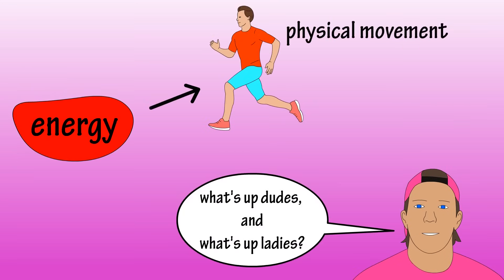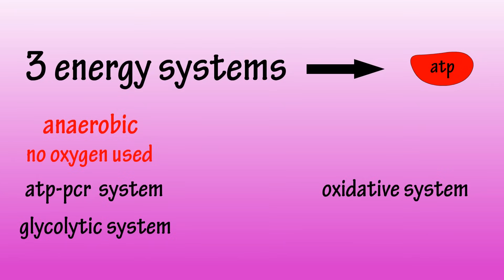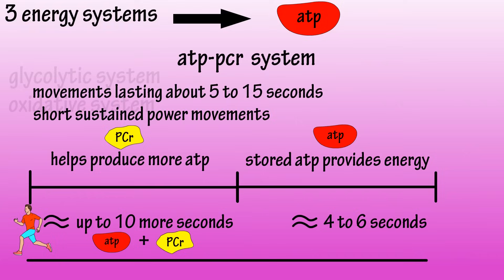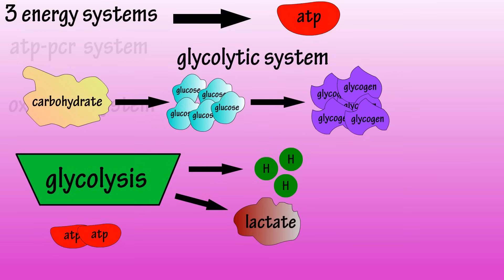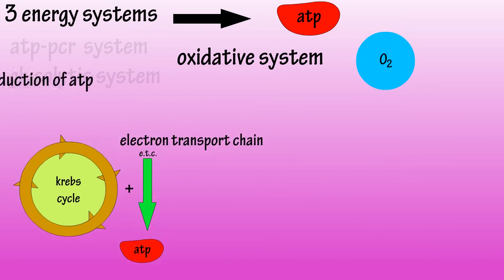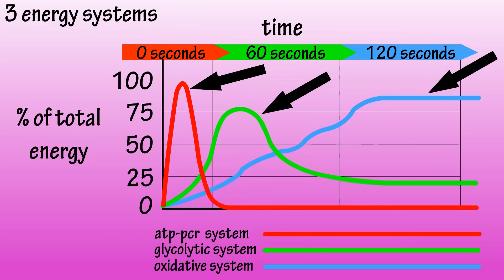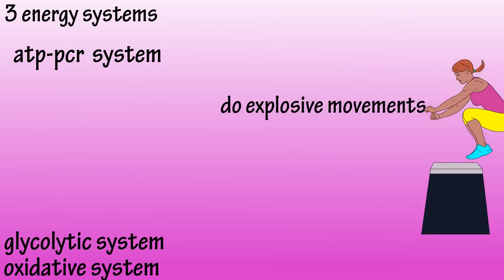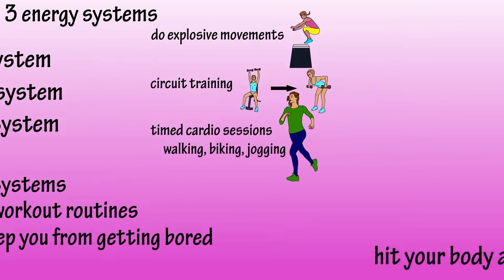Energy Systems - ATP Energy In The Body - Adenosine Triphosphate - Glycolysis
In this video I discuss the 3 energy systems in the body, atp energy, aerobic energy, anaerobic energy, adenosine triphosphate, creatine phosphate and ways to train the energy systems in the body.

The Body’s Energy Systems

Energy is needed to produce physical movement, maintain body temperature and keep up with all the metabolic activities in the body.

In our bodies, all physical movement relies on the compound adenosine triphosphate, or ATP.  Atp is stored in the muscles, so it is immediately available to produce movement.  However, storage of ATP in the muscles is limited.  So, any movement that lasts longer than a few seconds requires more ATP to be produced.

Our bodies have 3 energy systems that can produce ATP energy, the ATP-PCr system, the glycolytic system, or lactic acid system, and the Oxidative system.  The first 2 systems are anaerobic systems, meaning oxygen is not required to produce ATP, and the Oxidative system is aerobic, because oxygen is needed for ATP production.

The atp-pcr system is based on movements lasting about 10 seconds or less, such as strength power movements like a golf swing, jumps, throwing, or racket serves.  These types of quick burst movements can be done with ATP that is stored in the muscles.

During Short, Sustained power movements, or any quick bursts such as short sprint, ATP will provide the energy alone for the first few seconds, with a compound called creatine phosphate, or PCr, buffering the ATP for another few seconds.

Like ATP, the amount of Pcr is limited, so this system can provide energy for movements up to about 15 seconds in total.  This energy system produces ATP very quickly, but not over a long duration.

Next, energy demands shift to the glycolytic system.  This system relies on the rapid breakdown of carbohydrates.  Glucose, which is one of the most basic forms of carbohydrates, is constantly circulating in the bloodstream.  Glycogen is a stored form of glucose in the muscles and liver.

This blood glucose or glycogen is broken down to create ATP through a process called glycolysis.  During this energy supply process, a substance called lactate is formed, and hydrogen ions are released.  It is believed that the accumulation of these hydrogen ions in the muscle causes the muscle to become more acidic, contributing to fatigue and a burning sensation.

Exercises that are performed at maximum rates for between 1 and 2 minutes, such as a 200 yard dash, depend heavily upon the lactic acid system for ATP energy. This energy system produces ATP very quickly, but again, not over a long duration.

The oxidative system involves the use of oxygen.   Through 2 complex metabolic processes, the Krebs cycle or citric acid cycle, and the electron transport chain, ATP is produced.  This energy system, with all of its processes can’t produce ATP nearly as quickly as the first 2 systems; however, this system can produce ATP for a much longer duration.

This system can use carbs, fats, or if necessary, even protein, however, fats and proteins have to be broken down, so when the system uses them, the process becomes longer.  This system is used for longer duration activities, such as a bike ride, or long run.

The chart on the screen shows an estimate of the % of energy used from each system along with time plotted at the top, you can see the atp cp system dominates at the beginning, then glycolysis becomes the dominate energy provider, and then energy really relies on the oxygen system.

Here are two other charts; the one on the left shows an estimated rate of ATP production per second for each system.  It shows the rate for carbs and fats for the oxygen system. You can see how much more rapidly the ATP pcr and glycolysis systems are at ATP production.

On the left is a chart showing the aerobic ATP production for trained and untrained people, showing the benefits of well trained persons, as they don’t run out of energy easily.

Each of these systems can be trained to be more productive.  By changing your workout routines, doing explosive moves like box jumps you can improve system 1.  By doing circuit routines, going from one exercise to the next with little to no rest in between and using lighter weights you can train system 2.  And, by doing a 20 to 30 minute cardio session of low to moderate intensity, like walking, jogging or biking, you can improve system 3.

Timestamps
0:00 What is ATP (adenosine triphosphate)?
0:26 The 3 systems that produce ATP in the body
0:49 ATP-PCR energy system
1:32 The glycolytic energy system
2:24 The oxidative energy system
3:05 A chart of the 3 different energy systems
3:54 How to train each of the systems